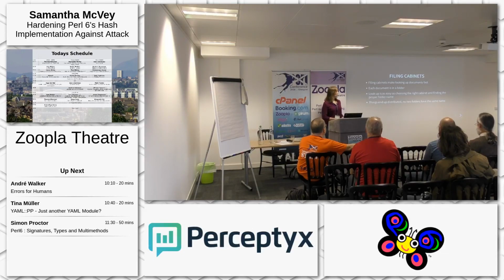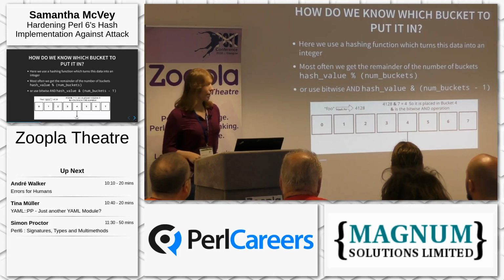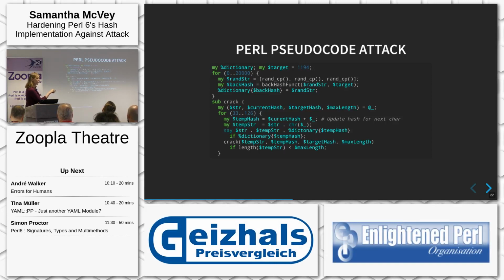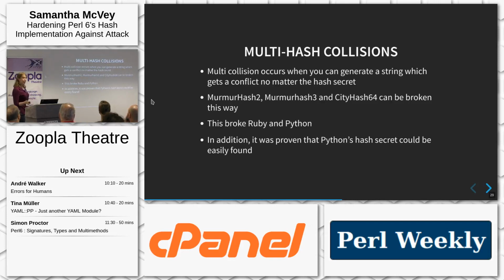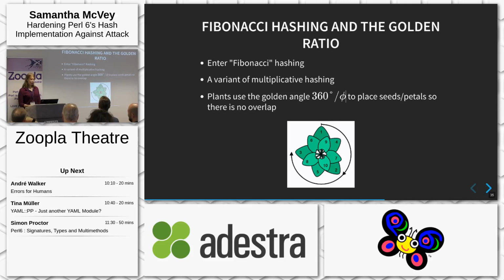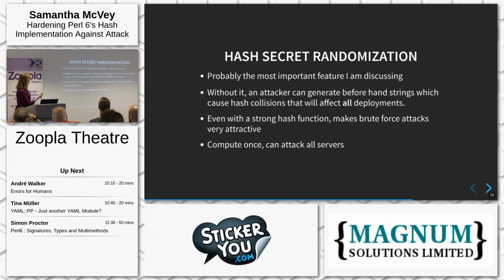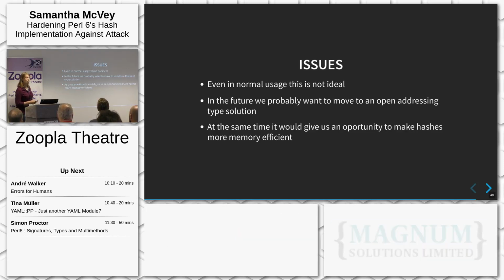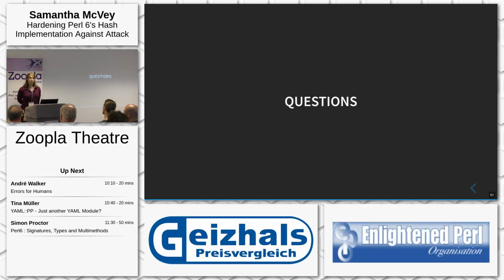Day 2: Zoopla Theatre: Samantha McVey - Hardening Perl 6s Hash Implementation Against Attack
Hashes have long been considered an essential feature for Perl, though when exploited, hashes can cause servers to grind to a halt.

I discuss my work on Perl 6's MoarVM to harden our hash implementation against DOS attacks. I explain how attacks on many insecure hashing functions operate and the importance of seeding hashing functions with a random seed. I also discuss the dangers of hash conflict resolution which does not take attacks into account. I explain the features and changes I have introduced and plan to introduce into
MoarVM to make our hashing more robust to attacks and touch on how other languages have tried to solve these issues.